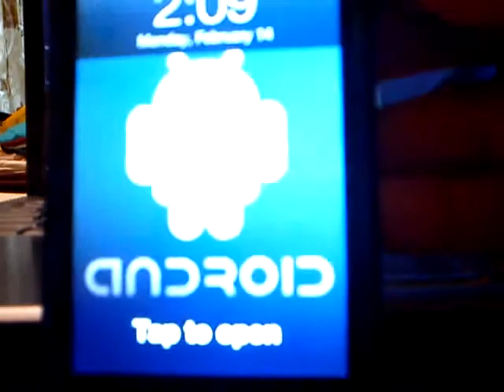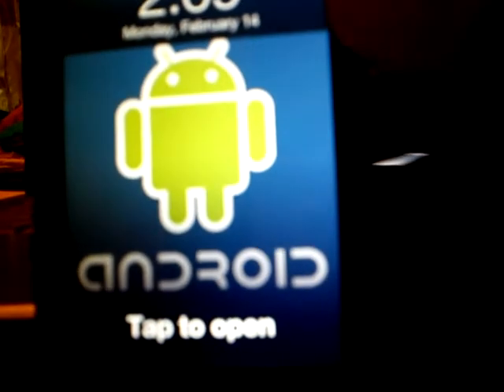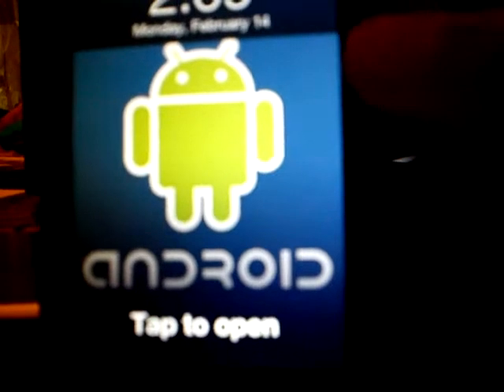How to install apps onto your ipod touch wirelessly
Winscp details- Host name(Your IP adress)
                             User name(root)
                              Password(alpine)

Gamecenter-sumertheman